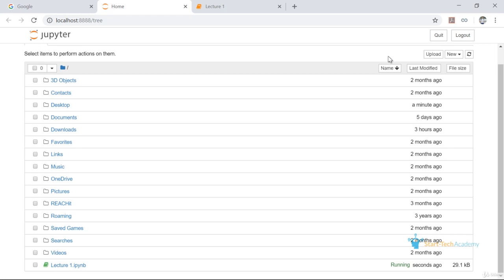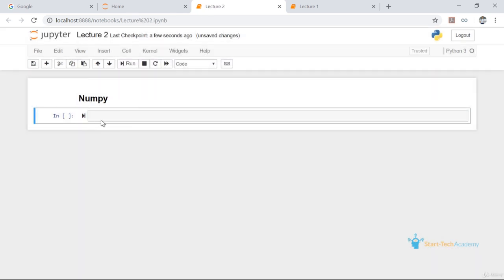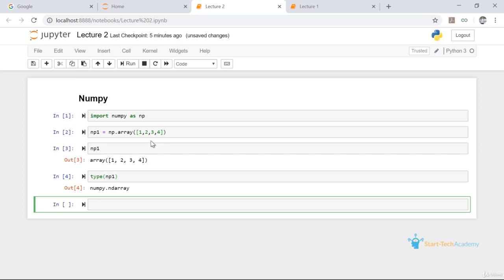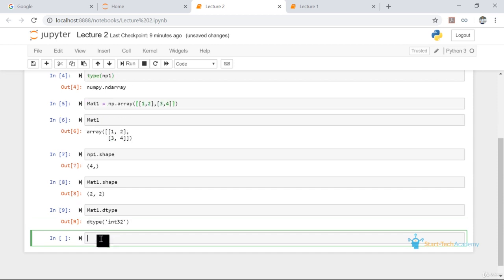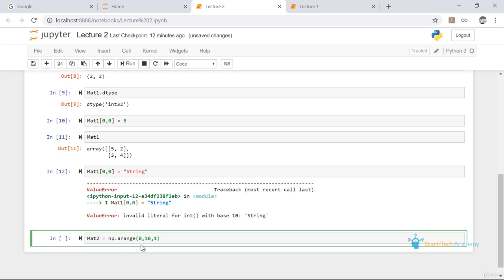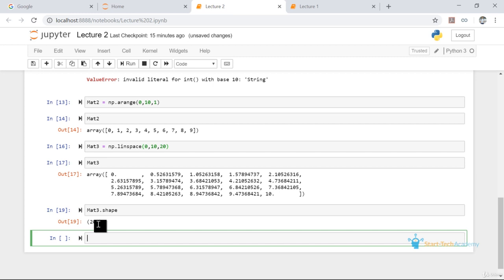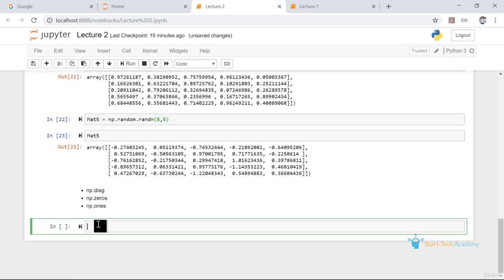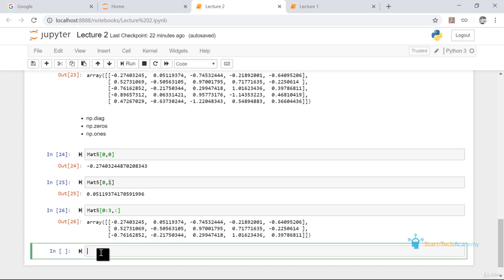8 Working with Numpy Library of Python